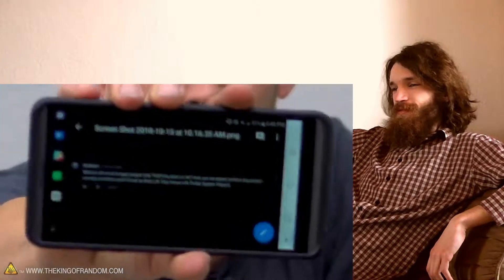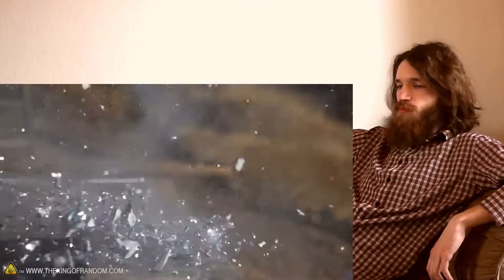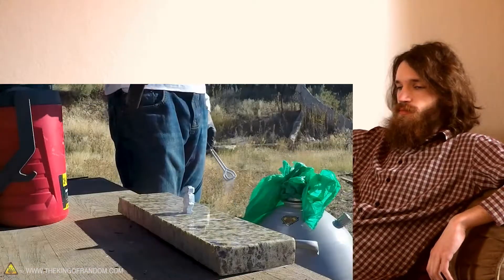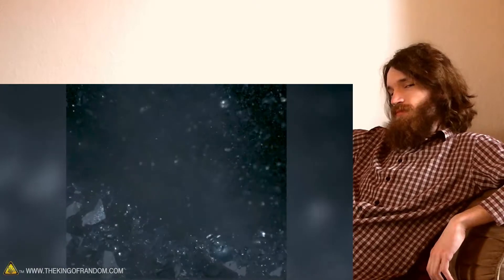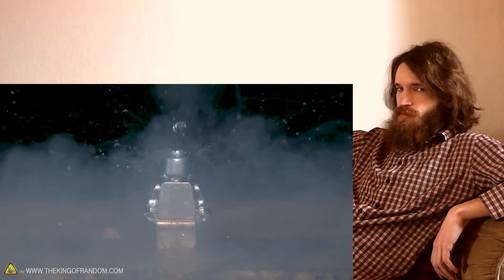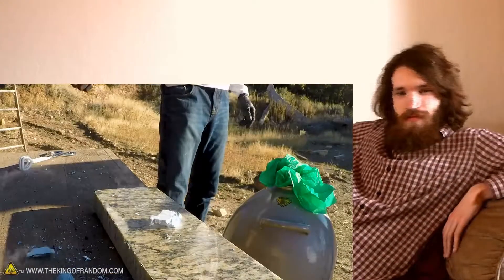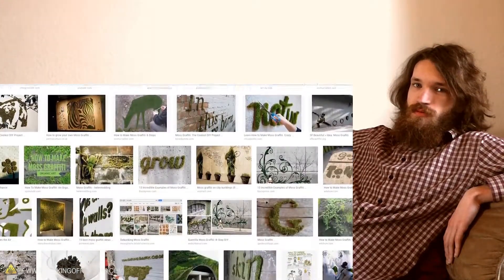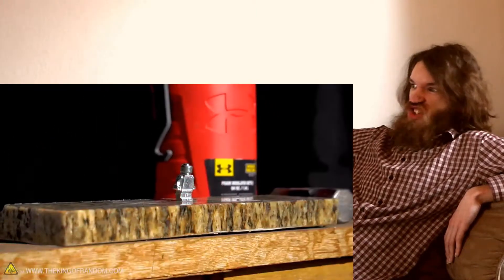Oh, He's Getting Smashed CRAZY REACTION!!!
This is a "Oh, He's Getting Smashed" CRAZY REACTION!